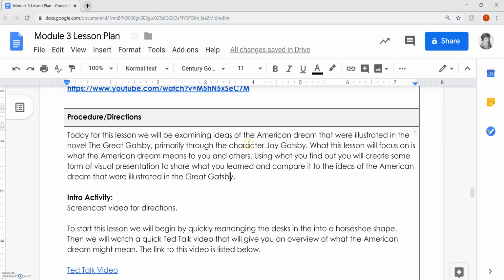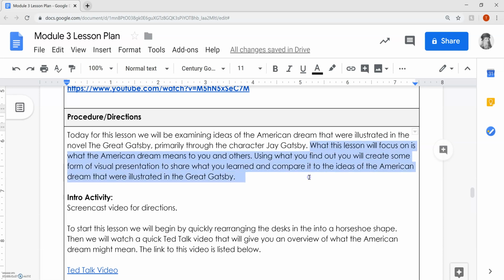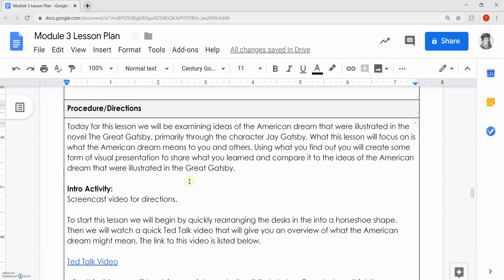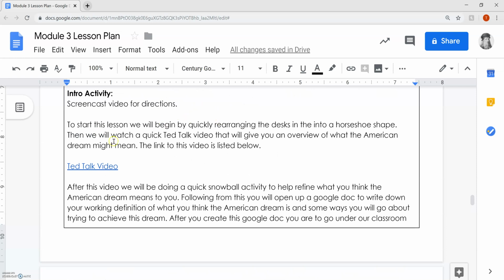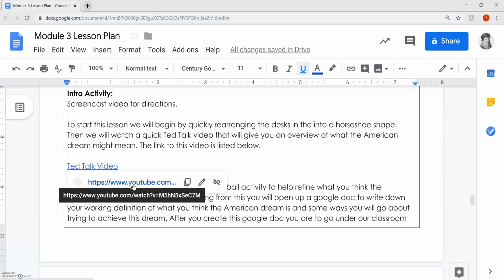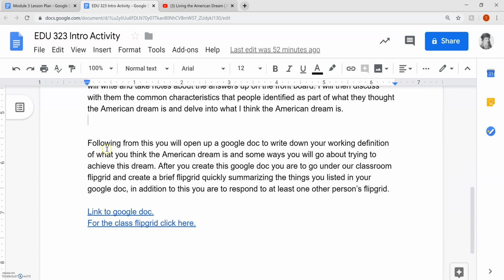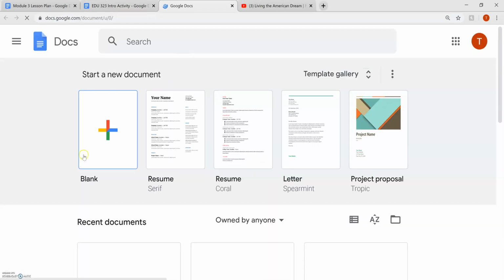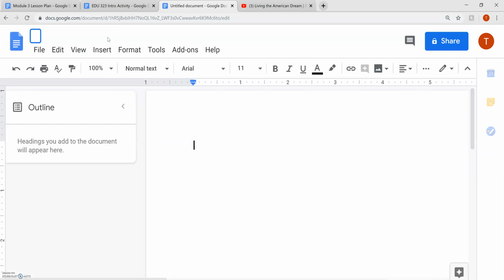EDU 323 Intro Activity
EDU 323 Introductory Activity